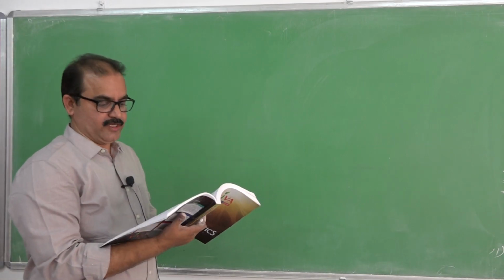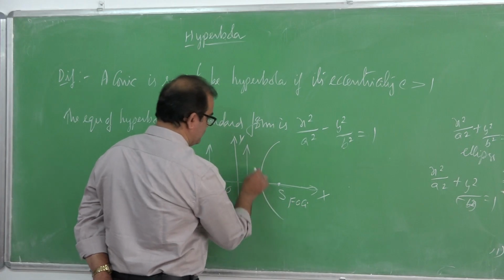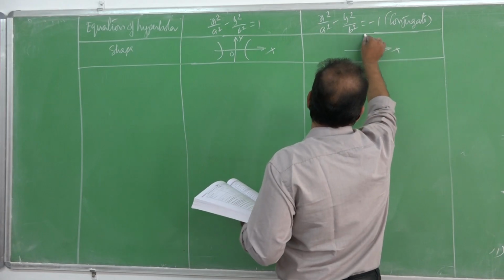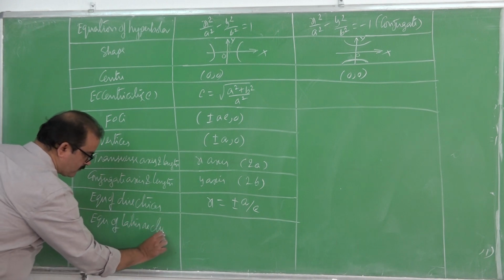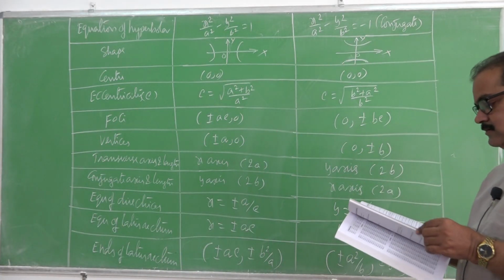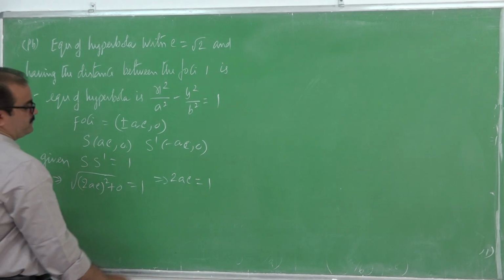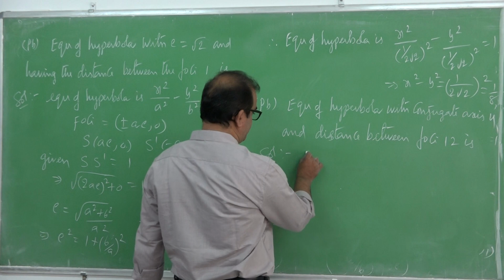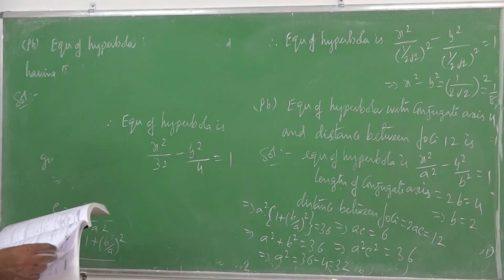12th MATHS OBJ ON HYPERBOLA LEC 1